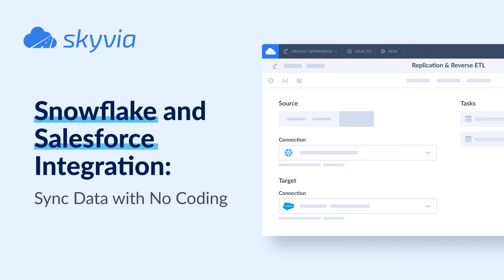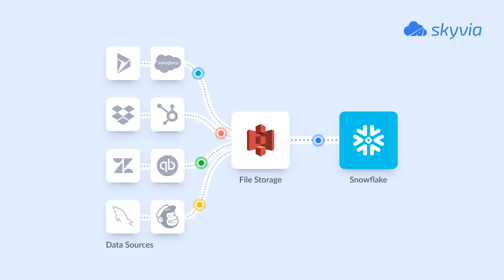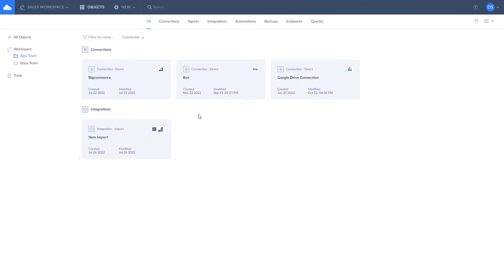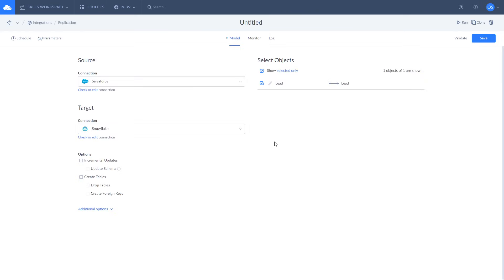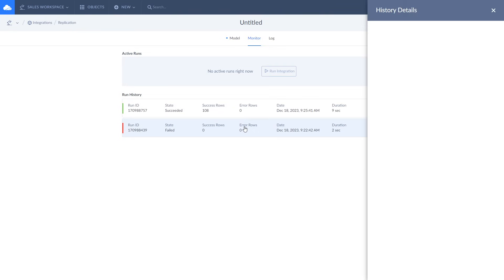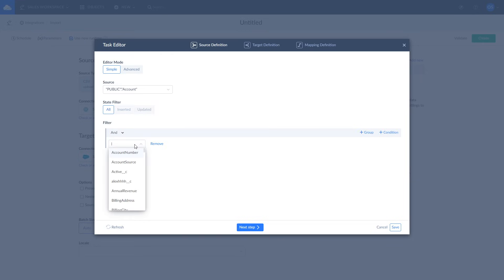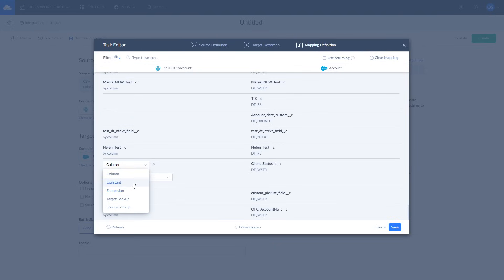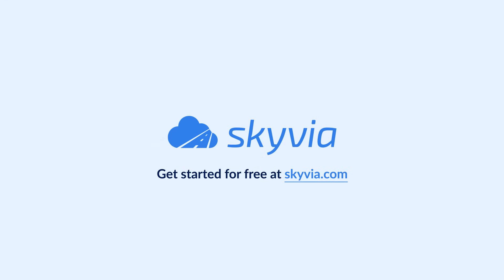Snowflake and Salesforce Integration: Sync Data with No Coding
Learn how to connect Salesforce to Snowflake with no coding. Skyvia is a no-code cloud data platform which supports a big variety of data integration scenarios including ETL, ETL, Reverse ETL, data sync, workflow automation, etc. In this example we will show two scenarios: replication of Salesforce data to Snowflake in several clicks and Snowflake data synchronization back to Salesforce.

Timestamps:

00:00 - Introduction
00:32 - Create Salesforce and Snowflake connections
01:34 - Replicate Salesforce to Snowflake
03:24 - Sync Snowflake data to Salesforce
05:28 - Visual ETL data pipeline designer